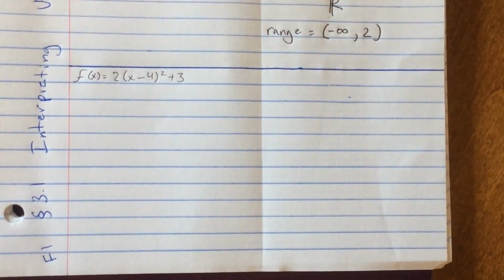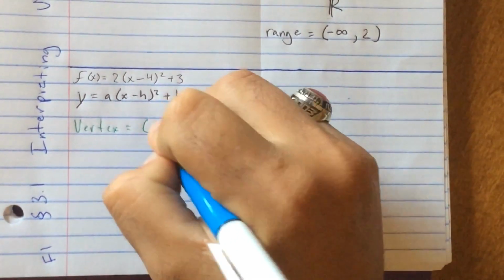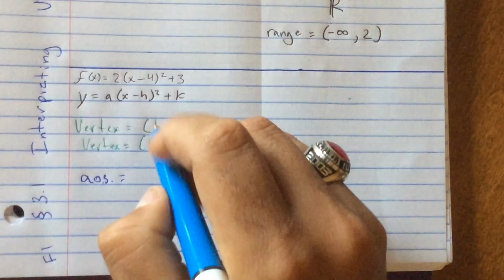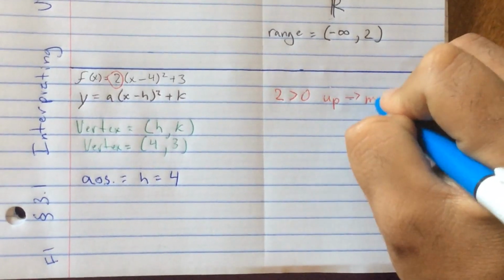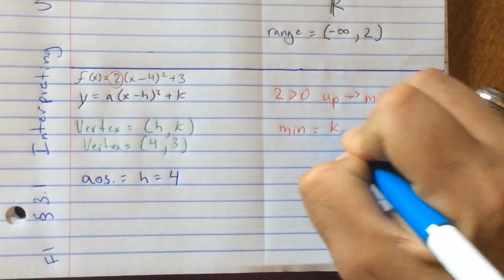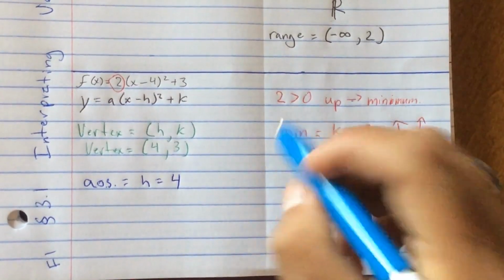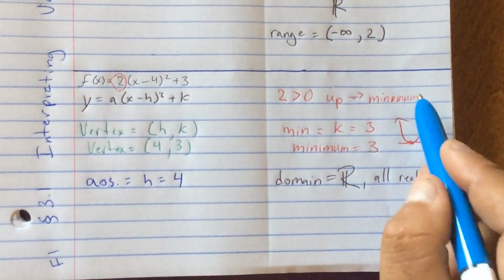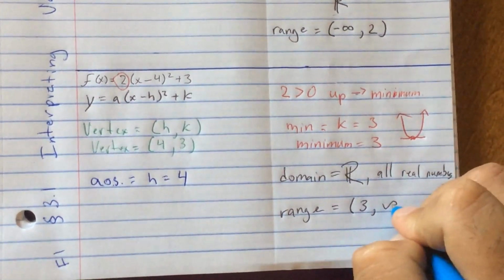Interpreting Vertex Form Part 3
Hello Hello My Wonderful Students.
In this video, we will go over how to interpret the Vertex, axis of symmetry, Maximum or Minimum, and Domain and range of oh a Quadratic function in Vertex form. This is Part 3 of 3